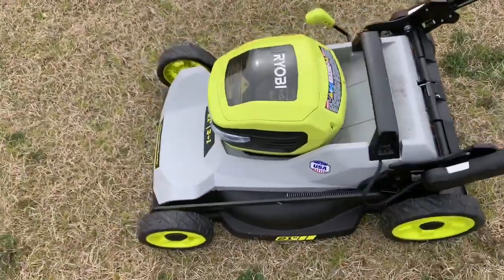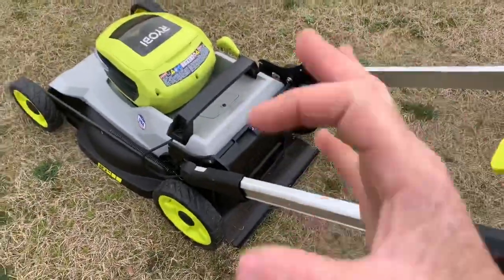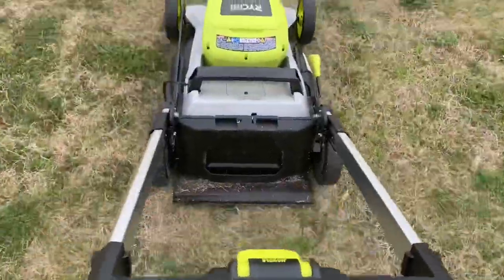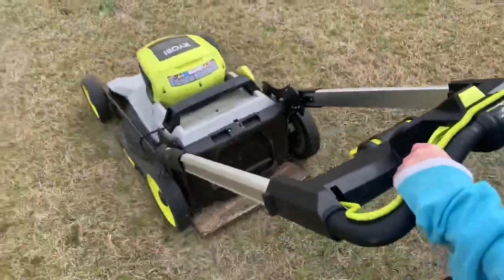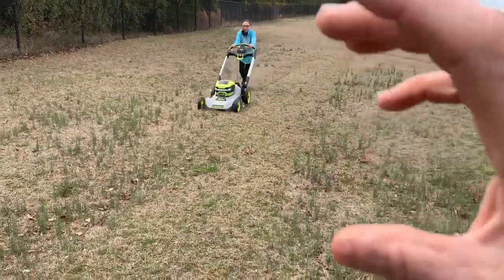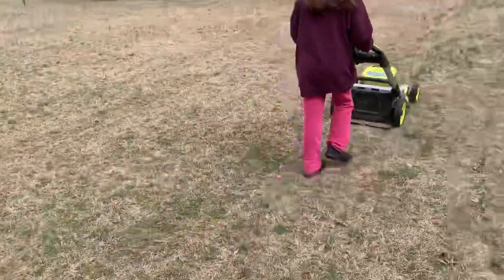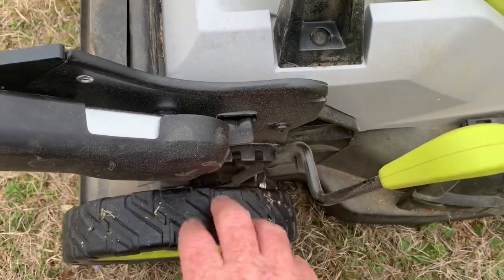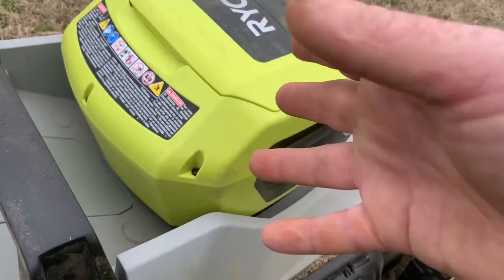New RYOBI 40v HP initial review, real runtimes and more.